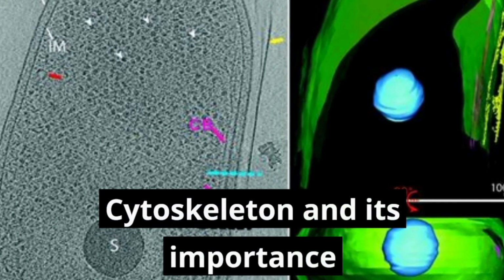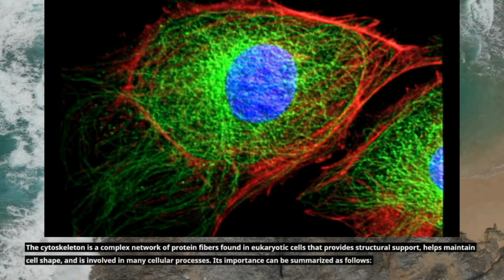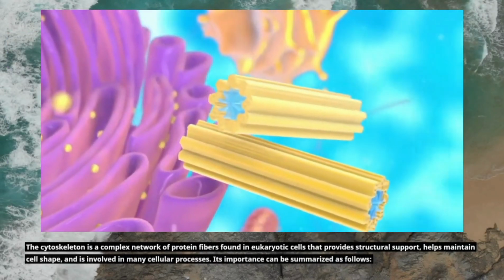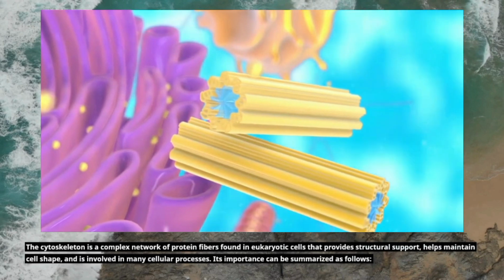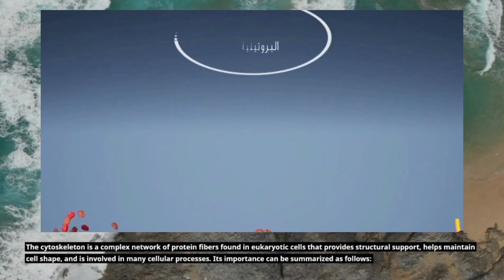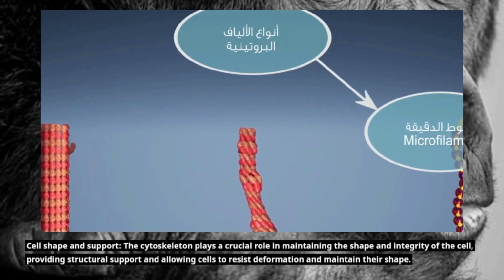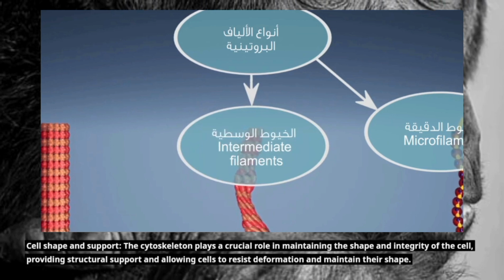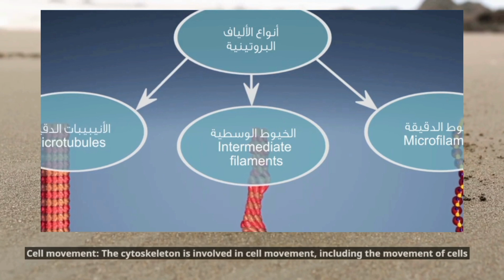Cytoskeleton and it's functions